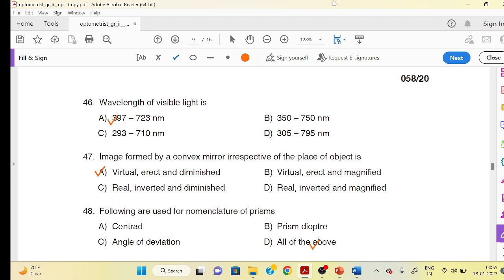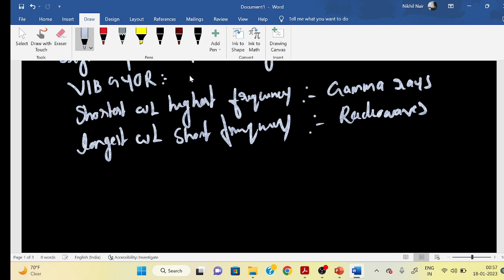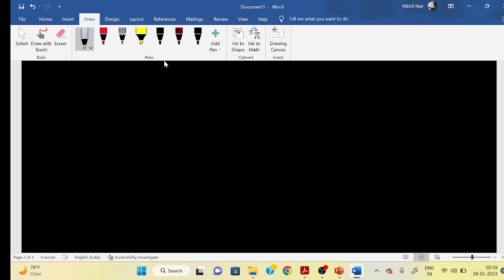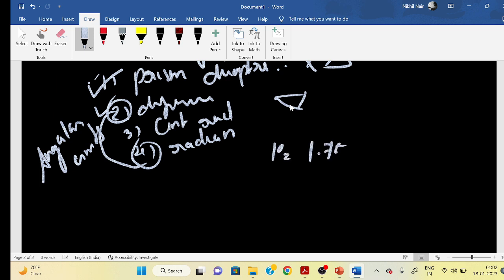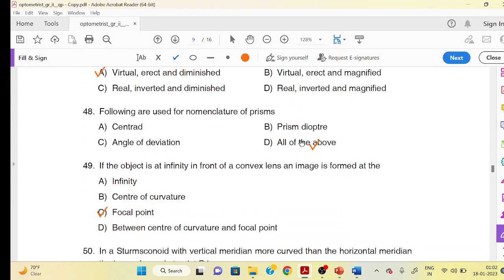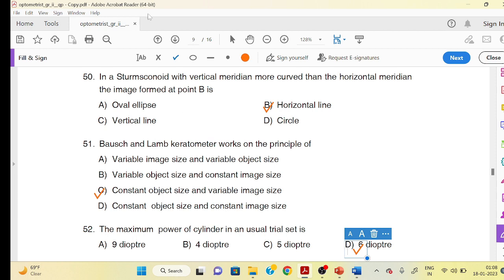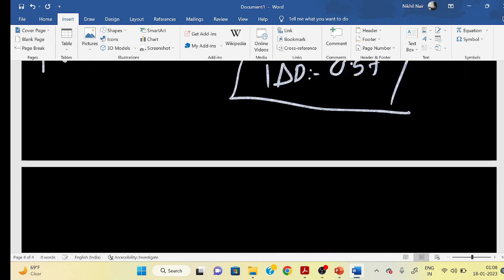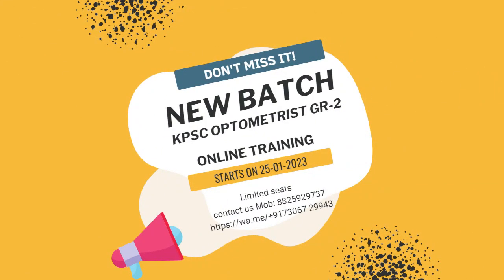Kerala PSC Optometrist Gr-2 Previous question paper part 8